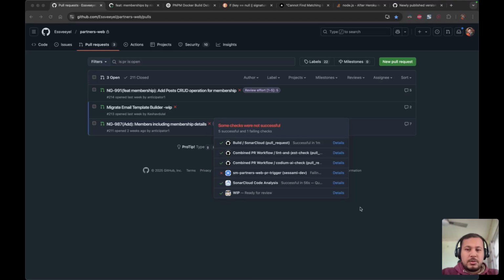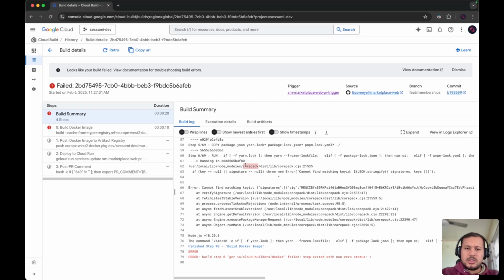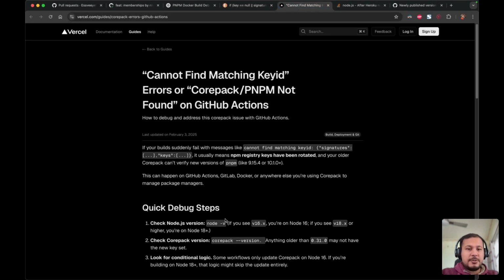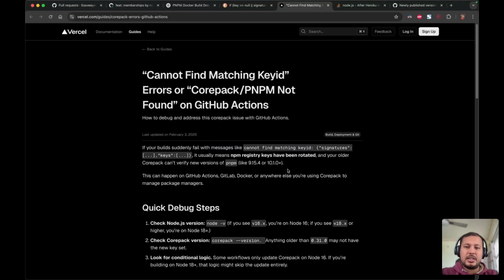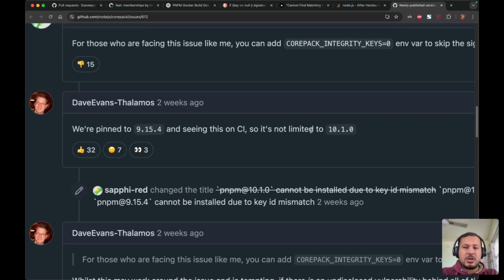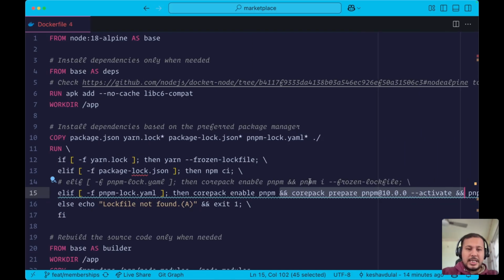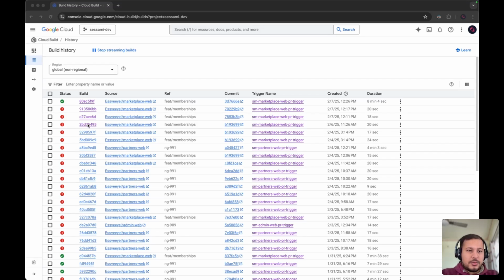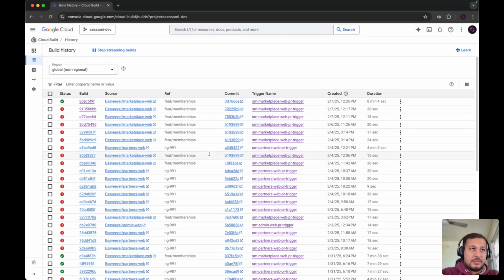Explaining Devs how to Debug and Fix a Sudden New Scary Issue on CI/Corepack/PNPM/GCP